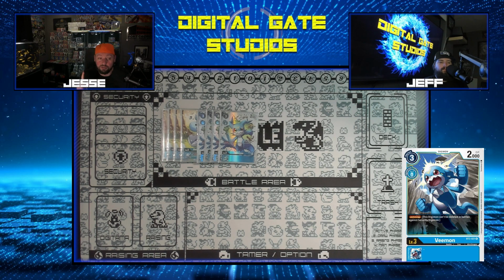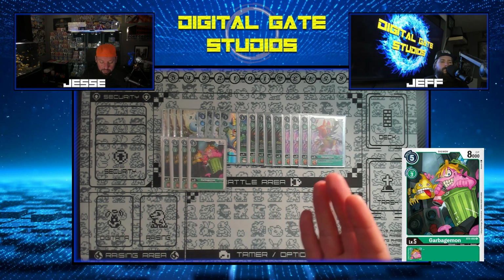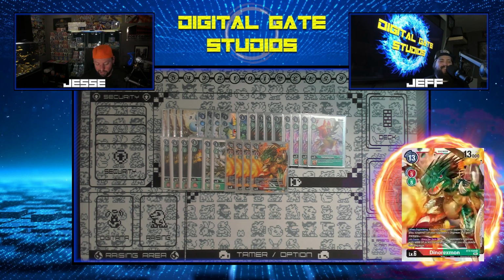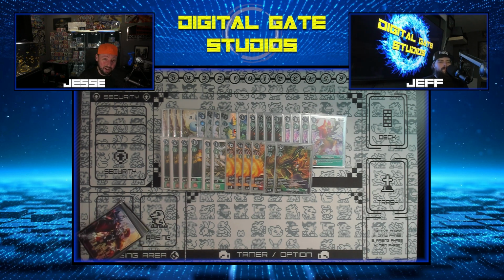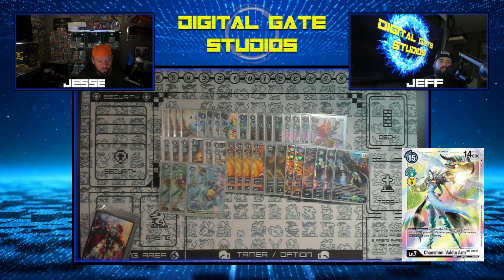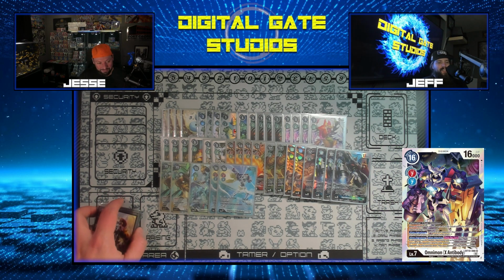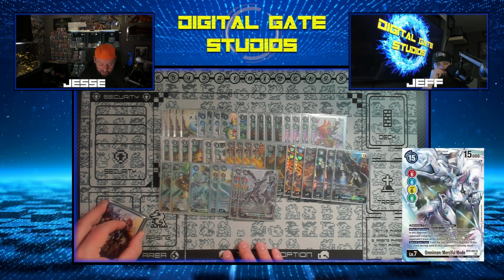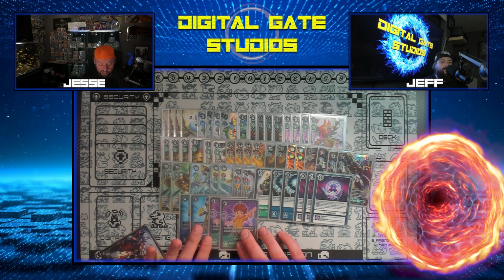Green Gatcha/X-Antibody Deck Profile!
Welcome back to another great and fun deck profile for the Digimon TCG! Today Jesse is walking us through his final version of his stupid fun and always brow-raising Green Gatcha/X-Antibody deck!

We look forward to meeting you and talking shop!